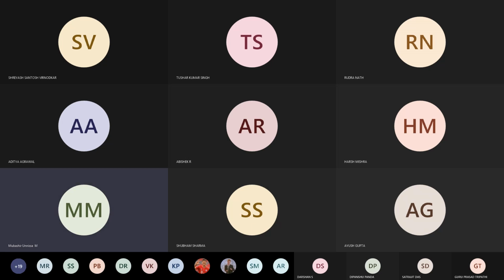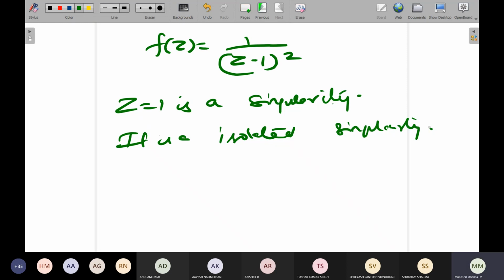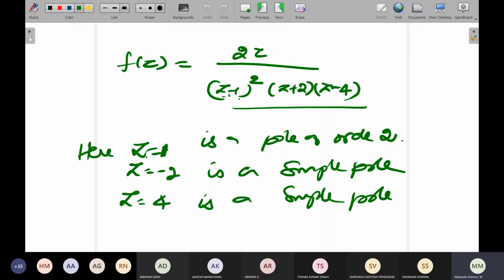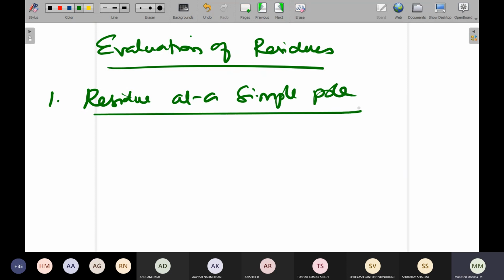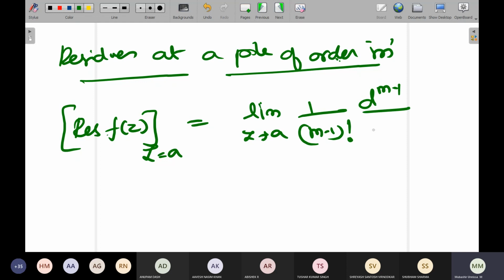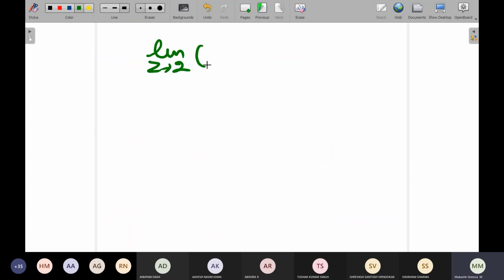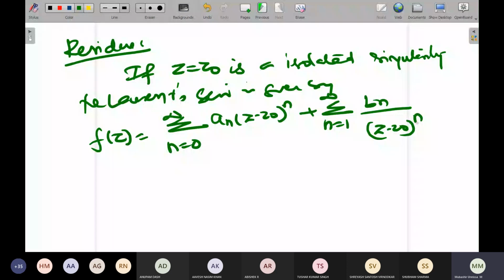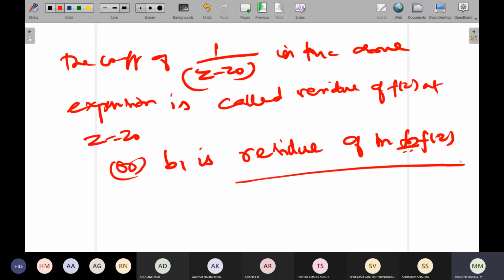21-09-21 || Complex Variables || MAT3003 || Mubashir Unnissa Ma'am || A2+TA2+TAA2+V3